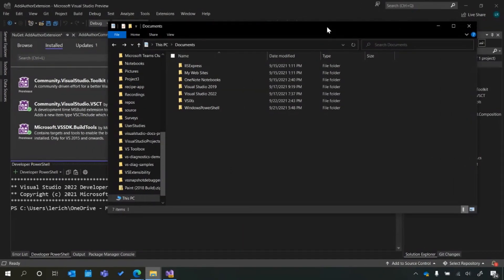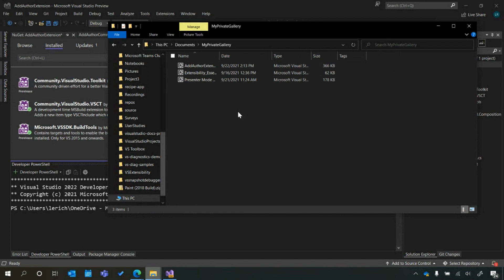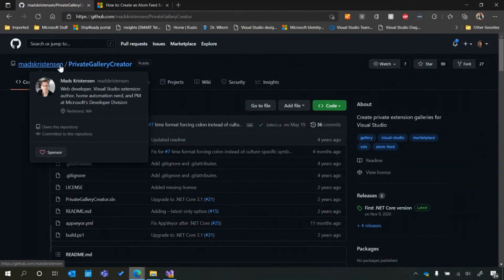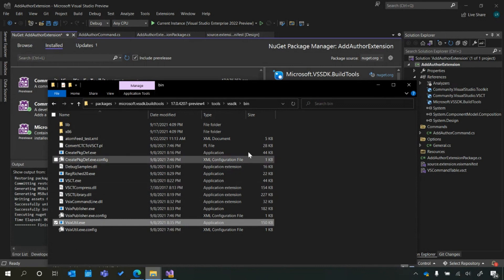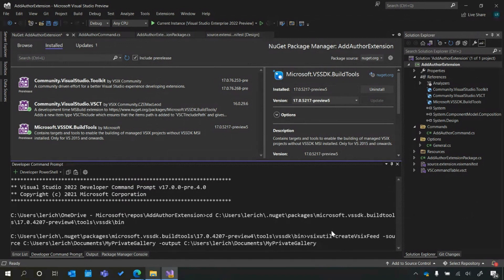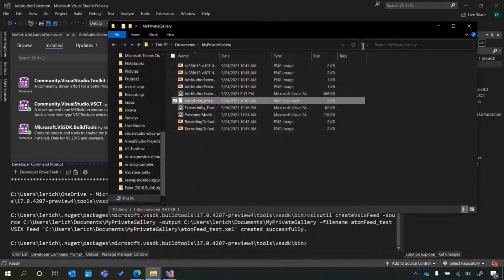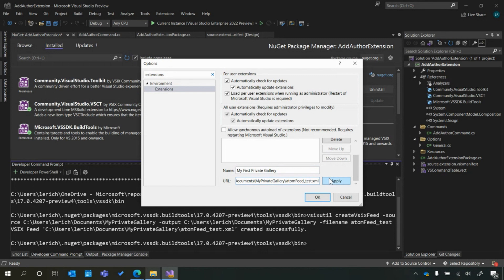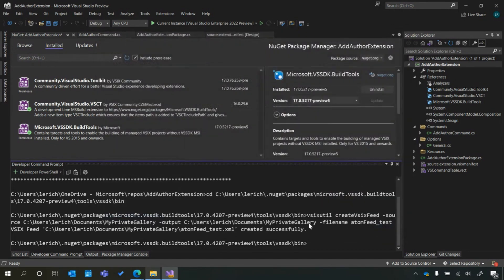Creating a private extension gallery for Visual Studio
Got extensions that you only want a select group of people or machines to have access to? Skip the public Marketplace and give your select users the V.I.P. treatment by creating your own private extension gallery in Visual Studio 2022!

00:00 Intro
00:01 Selecting the location of the gallery
00:02 Creating gallery RSS feed
00:03 Using private galleries in Visual Studio